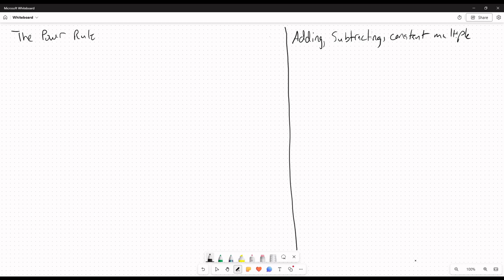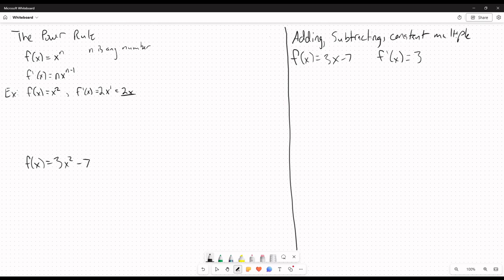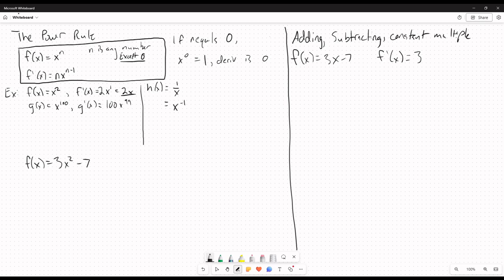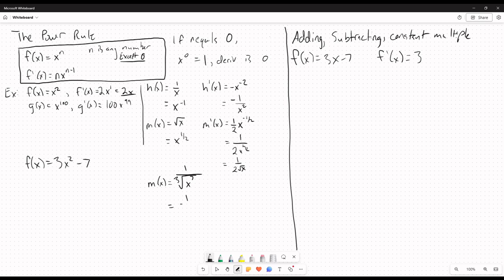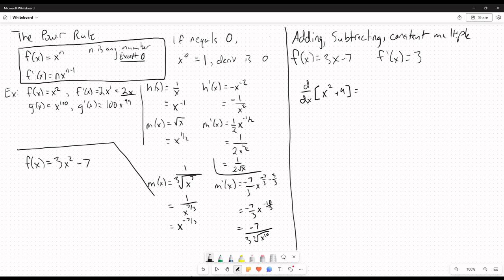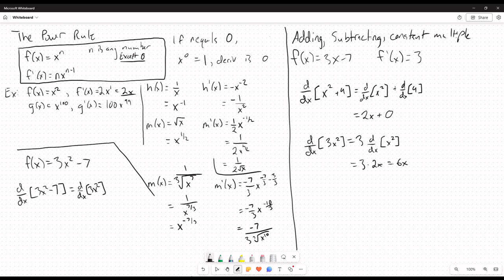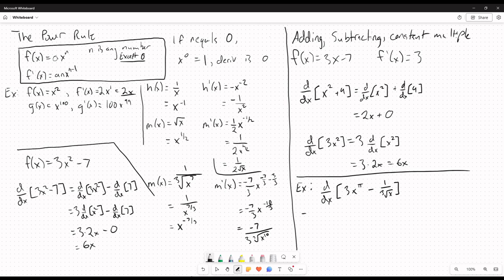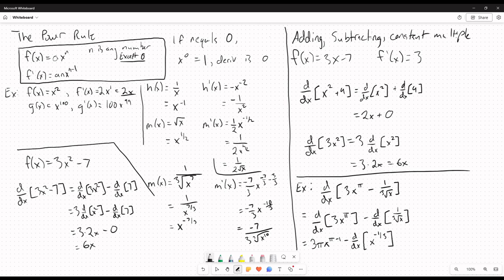Derivatives of Polynomials and Related Functions